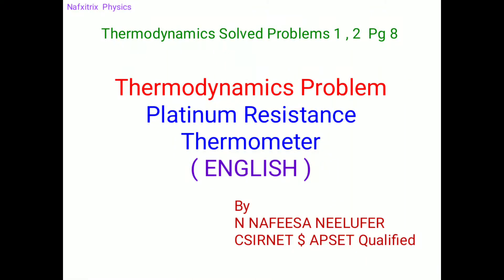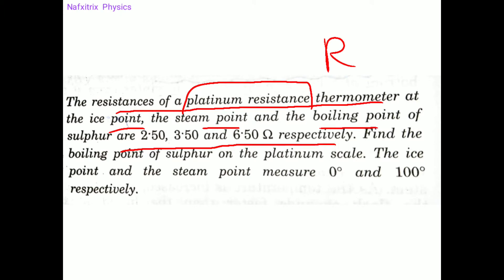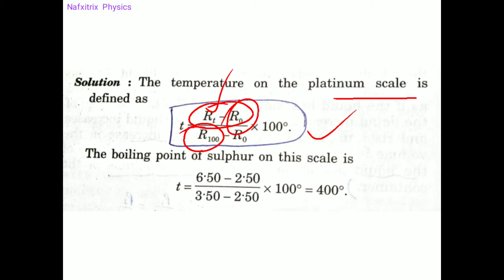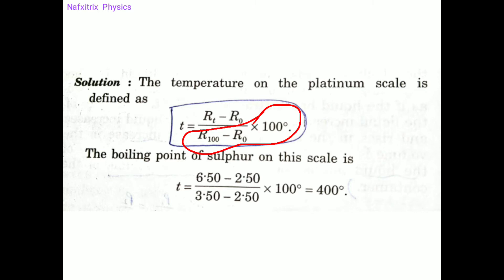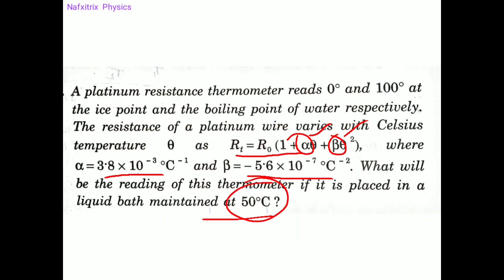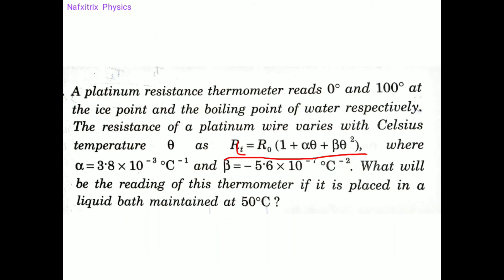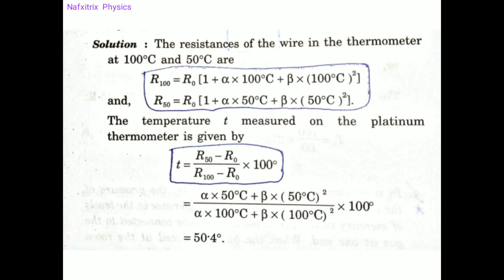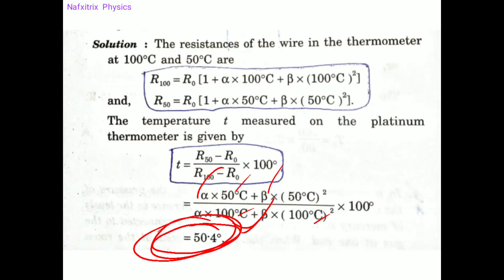Thermodynamics Solved Problems | 1, 2 | Platinum Resistance Thermometer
This channel contains videos in both ENGLISH and TELUGU